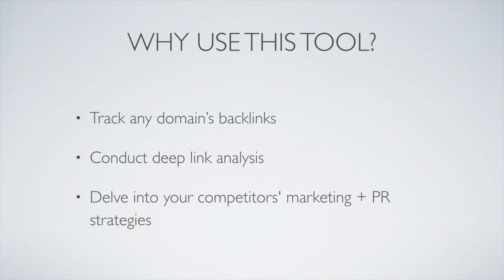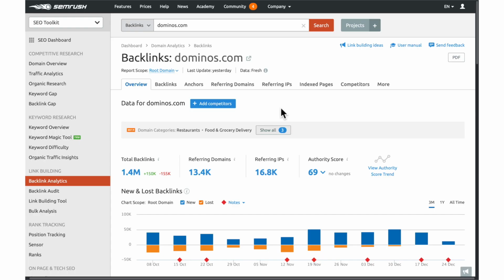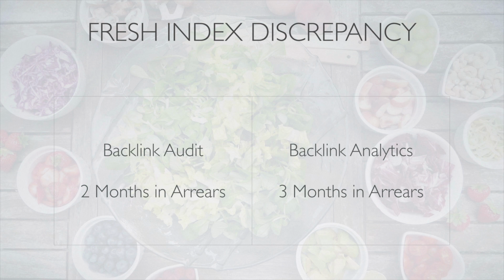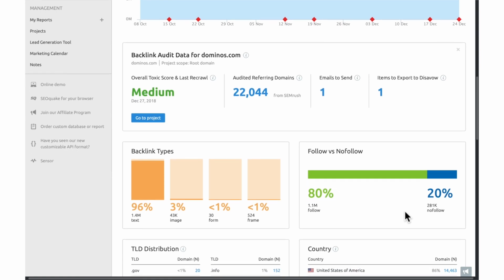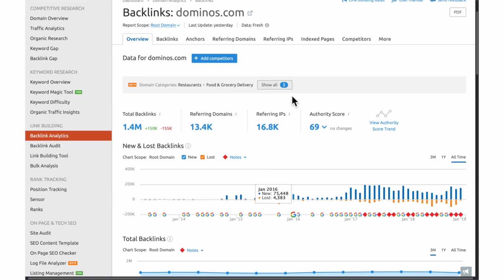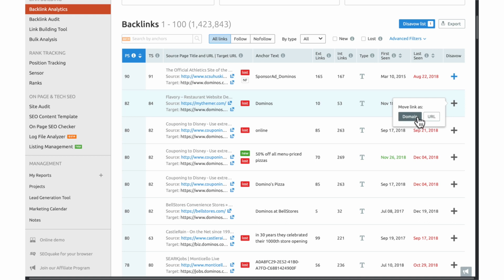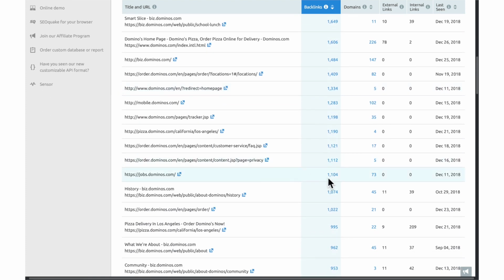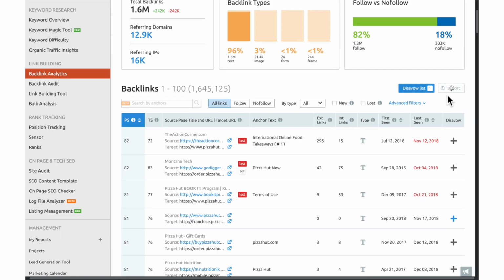Backlinks Explained: How to Use Backlinks to Improve Your Google Ranking | BYCO Lesson 29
Backlinks tutorial: how to use backlinks to improve your site's Google ranking.

Lesson 29: How to use Backlinks to improve your site ranking and Beat Your Competition Online in digital

2. Master digital marketing execution tools: Google Analytics, Google Ads, Facebook Marketing, Twitter Advertising, and YouTube Marketing
3. Become a virtual digital marketing manager for an e-commerce company with real examples included in the course. Practice SEO, SEM, Website Conversion Rate Optimization, email marketing, website auditing and more.

1. Marketing Managers and CMOs/Head of Marketing
2. Digital Marketing Specialists
3. Marketing or Sales Professionals
4. Management, Engineering, Business, or Communication Graduates